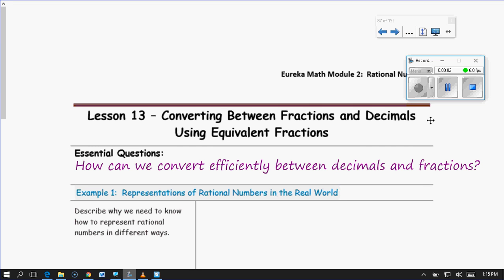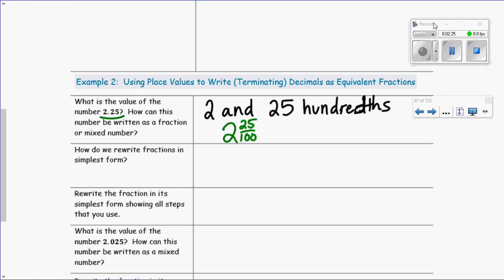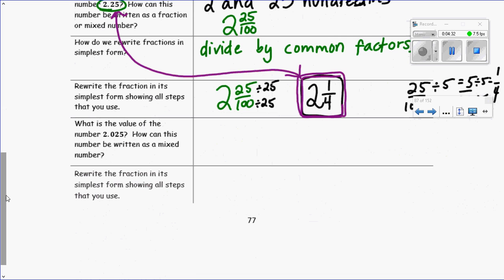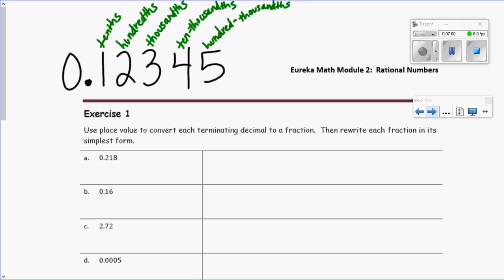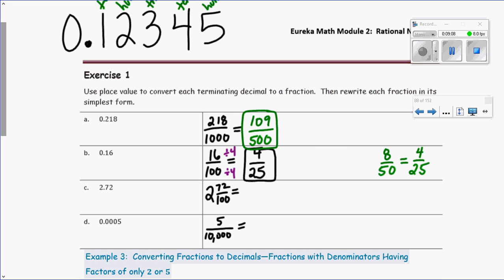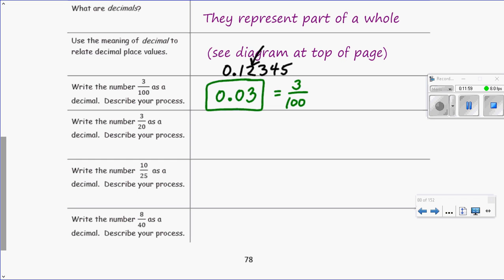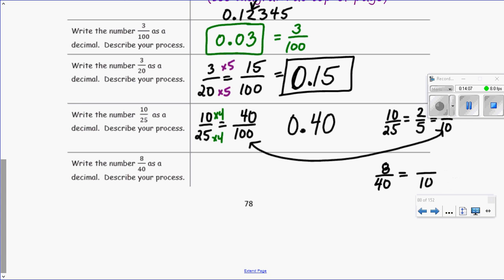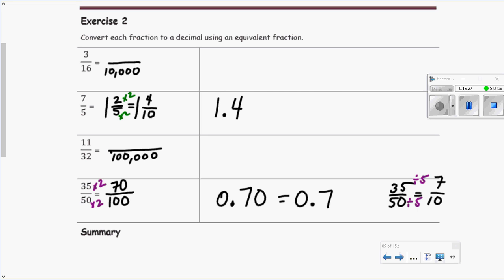Module 2 Lesson 13